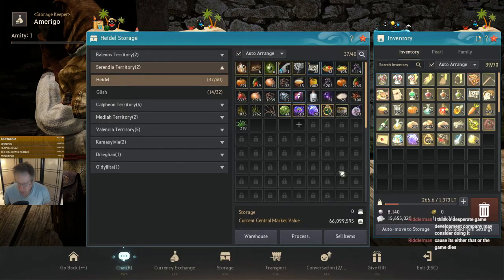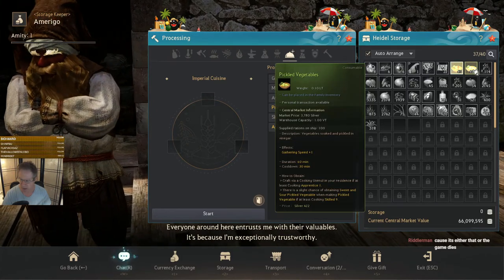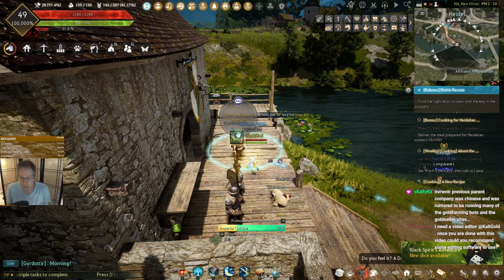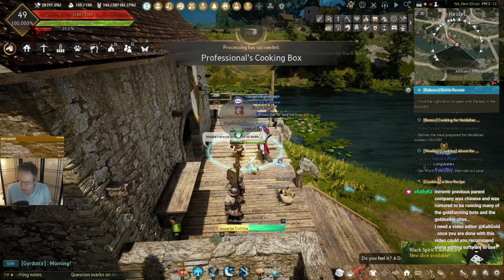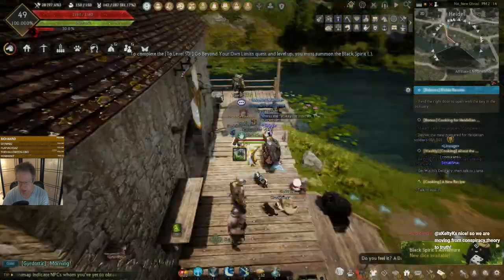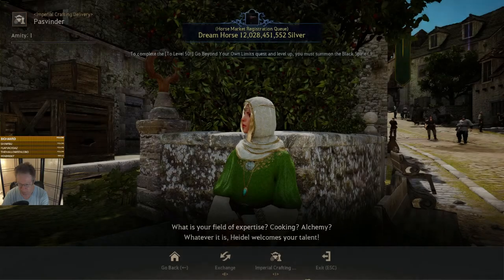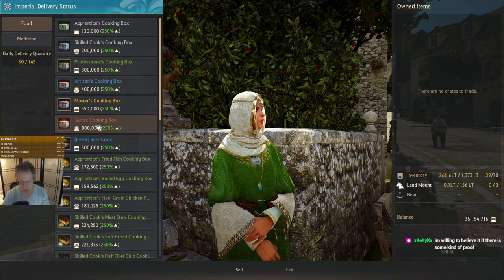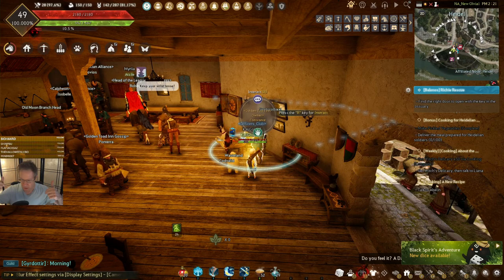Black Desert Online BDO: Imperial Crafting Delivery For Supreme Cooking Utencils Guide Part THREE